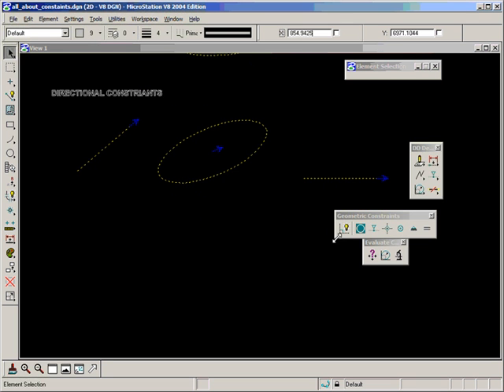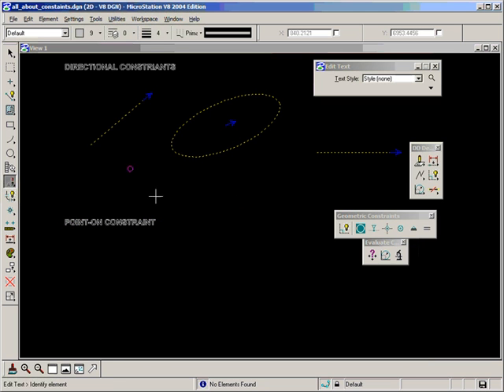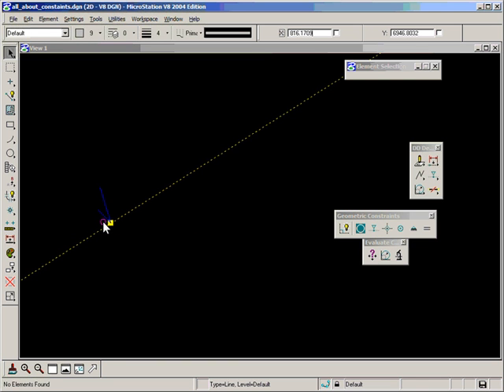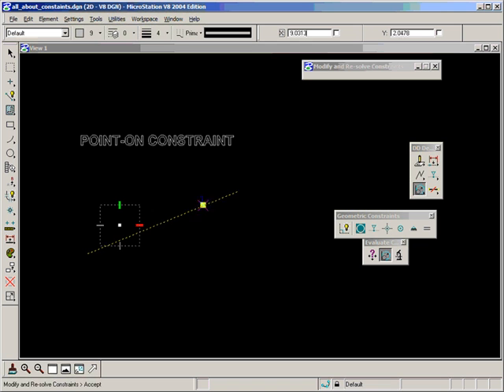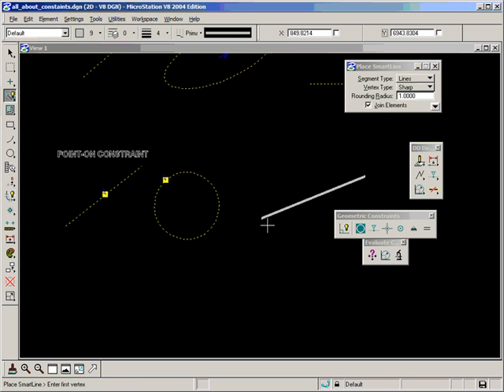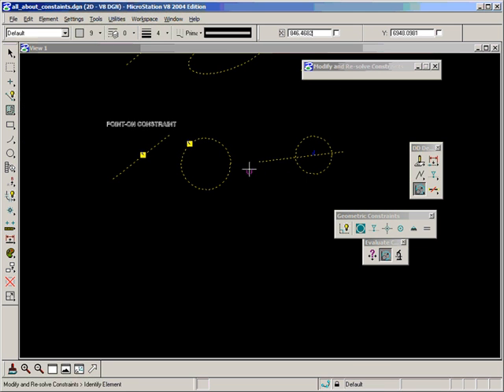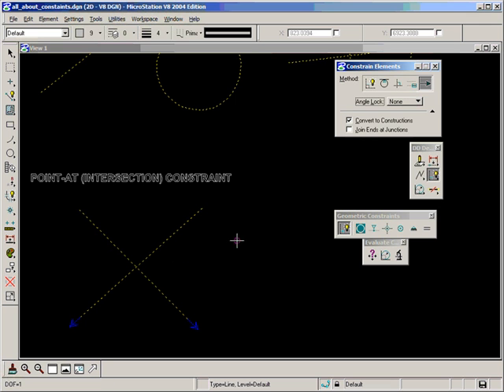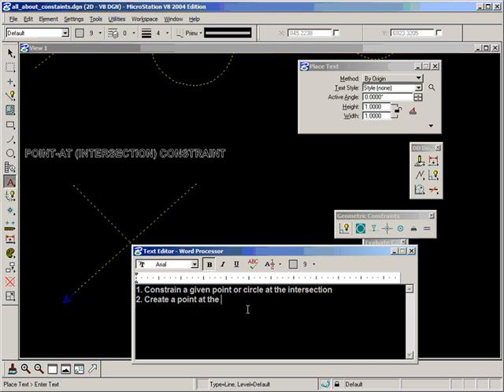03 Geometric Constraints - Part 2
This video deals with the Point-On and Point-At geometric constraints, their implementation and usage.
I've also described an important and very useful behaviour where a circle construction can be used to behave a point construction in the right circumstances.